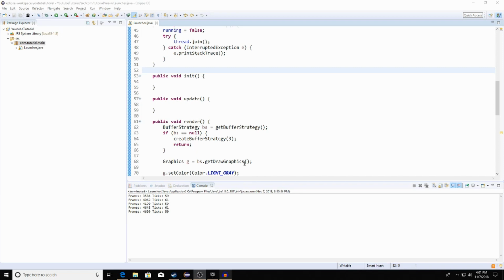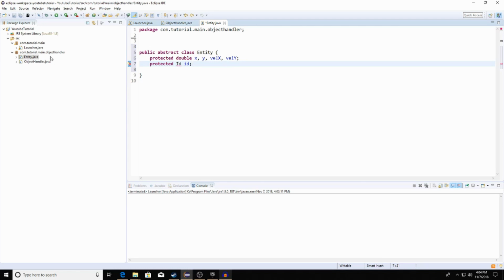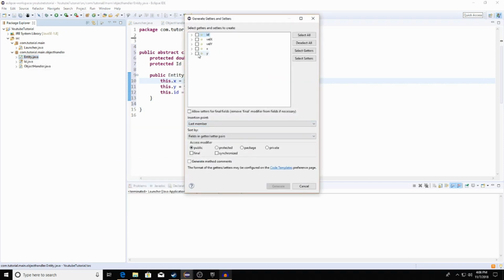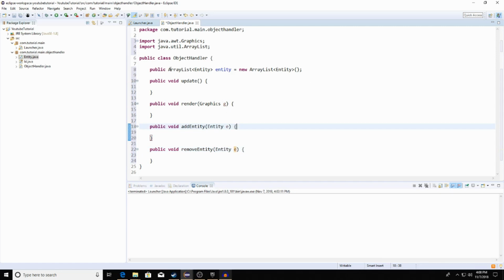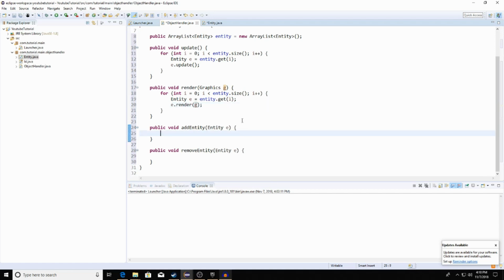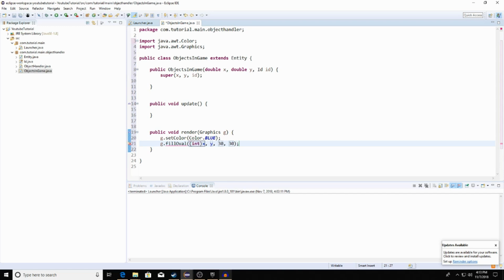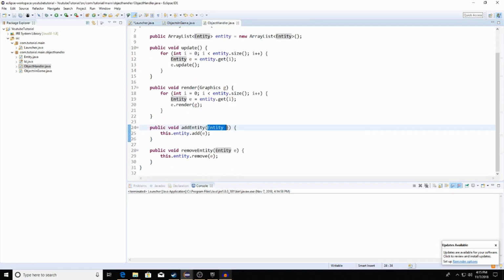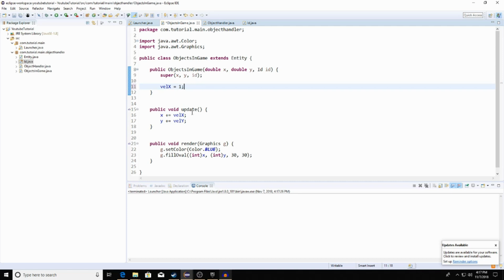Displaying The Object - Learning Java Game Programming EP 3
Learn how to display the object and make it move around.